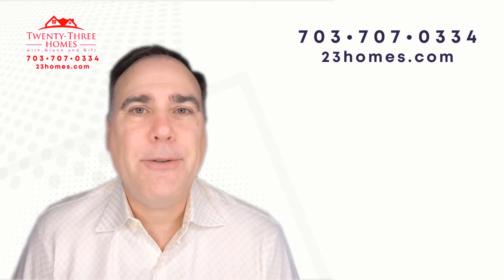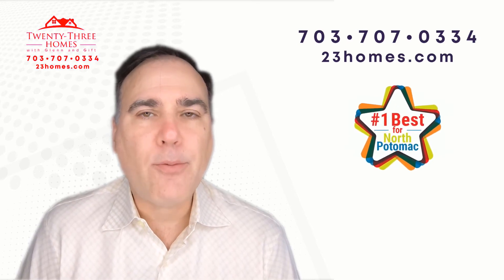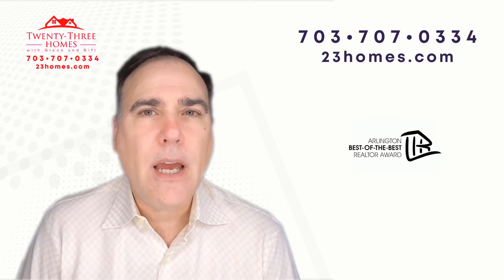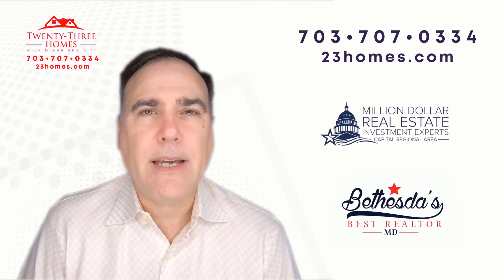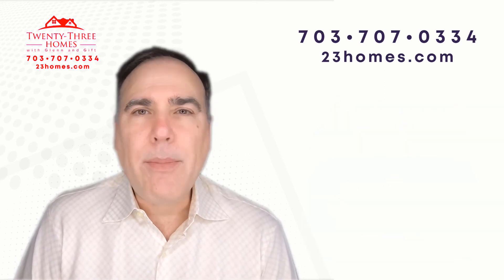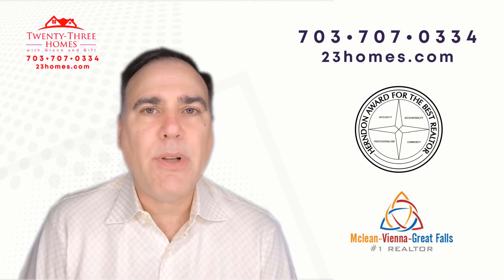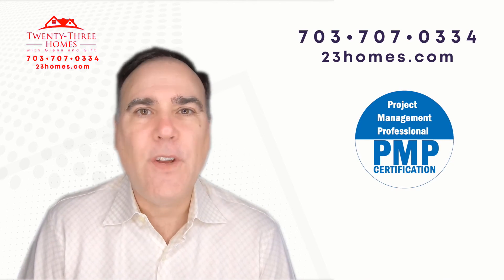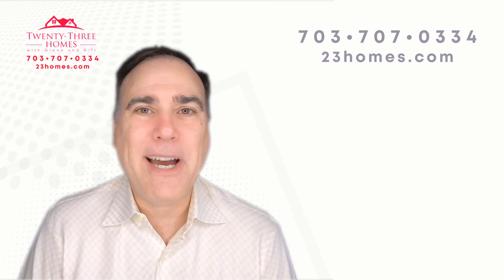Zillow's Premier Real Estate Agent for Centreville, Centreville, MD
Zillow's Premier Real Estate Agent for Centreville, Centreville, MD Video Real Estate Market Update.  Presented by Twenty-Three Homes with Glenn and Gift.